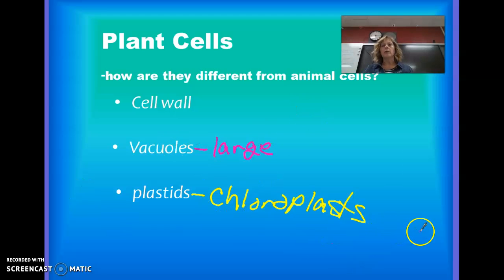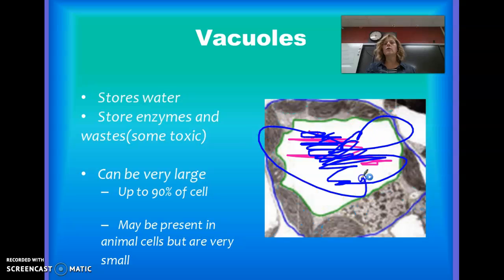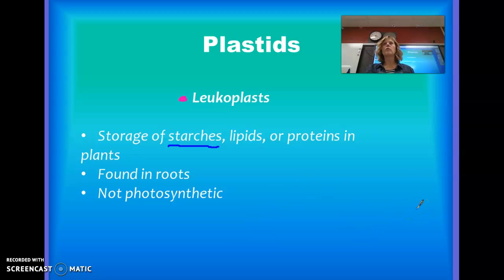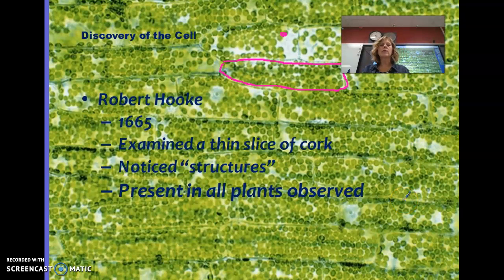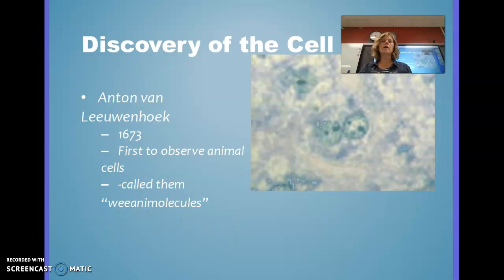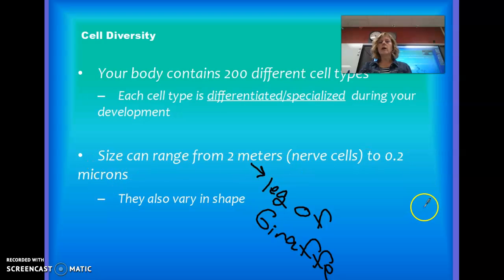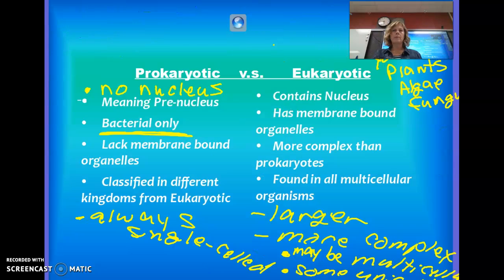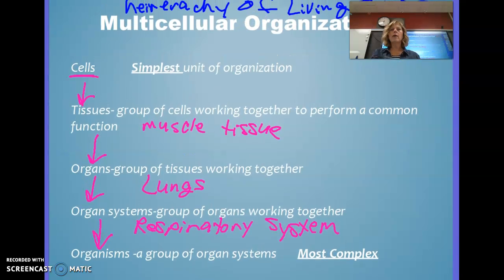Cells Part 2